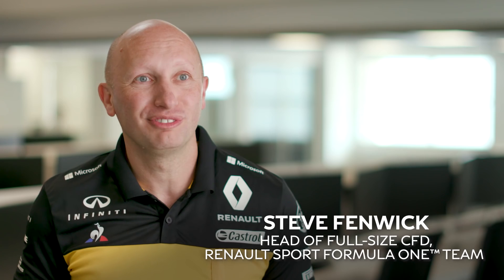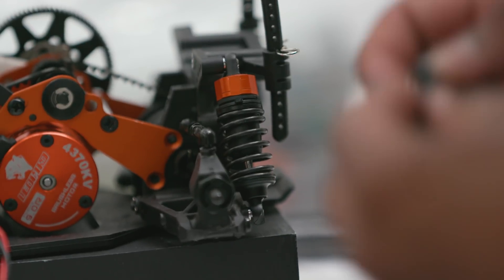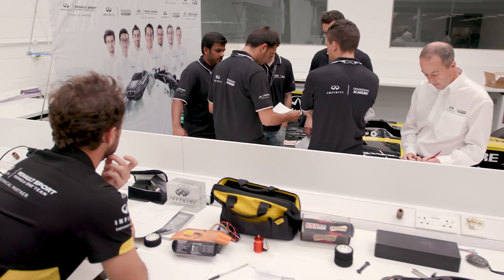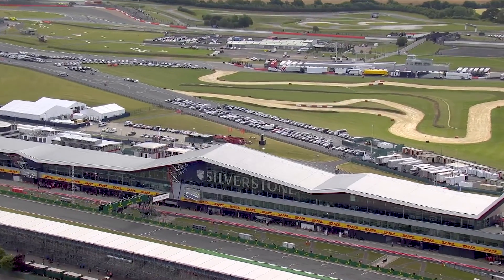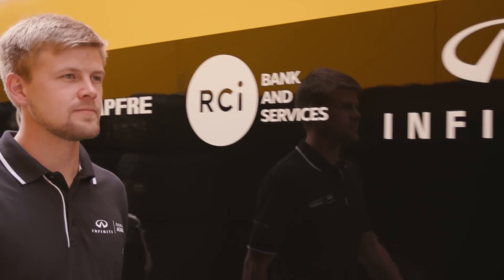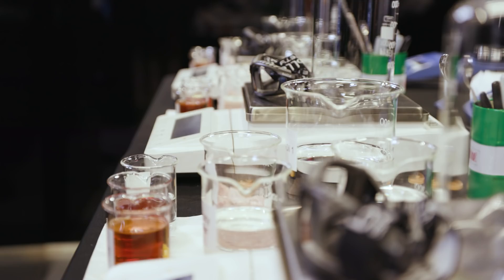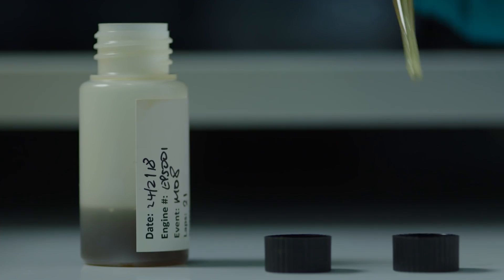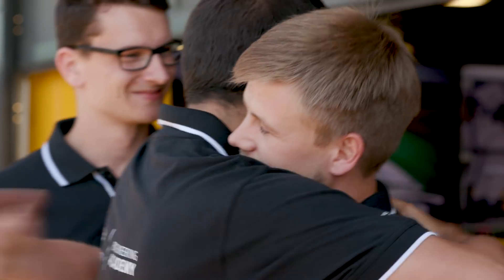INFINITI Engineering Academy - Europe Final 2018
Benedikt Helling has become our INFINITI Engineering Academy 2018 European winner at Silverstone ahead of the British Grand Prix 2018. Let's take a look at what it took to get there!